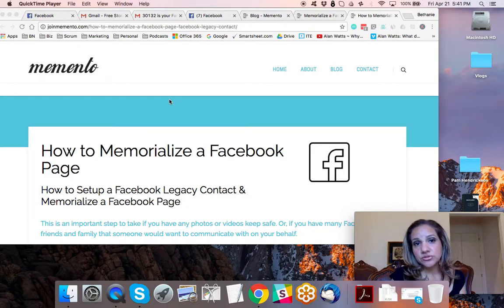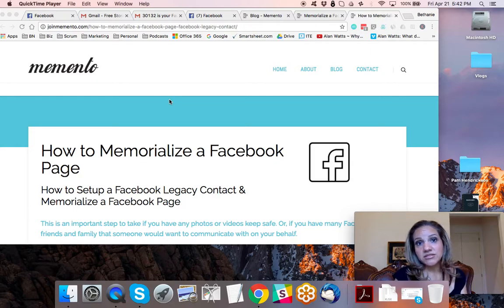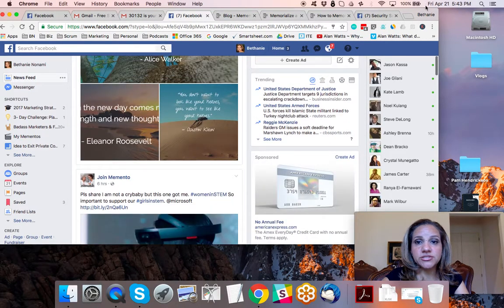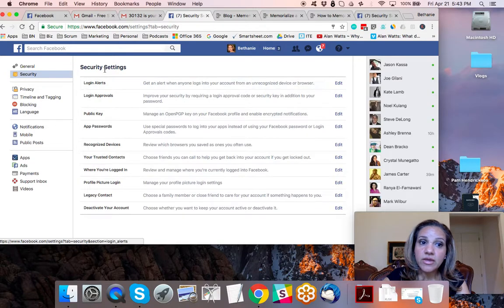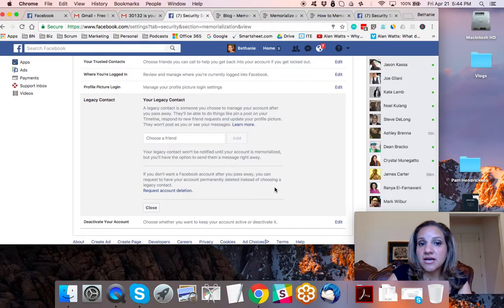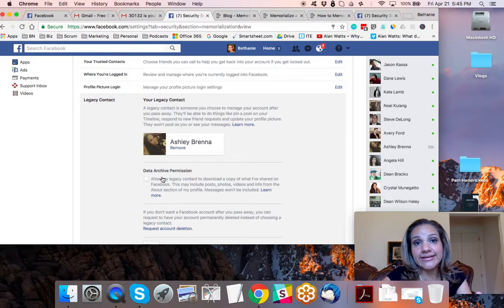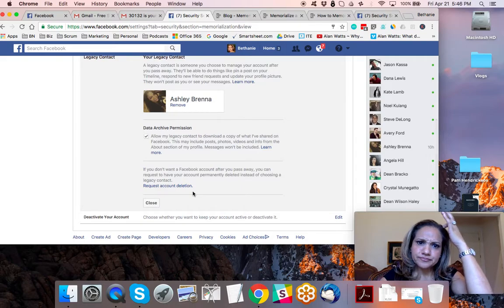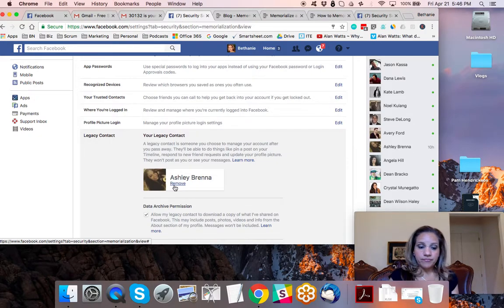How to Memorialize a Facebook Page - Setup a Legacy Contact in Facebook (2017)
Did you ever wonder who owns your Facebook photos and videos. What happens if something happens to you? Watch this video to see how to memorialize a Facebook page to make sure your Facebook content is safe.

Learn why everyone with a Facebook account, should have a Facebook Legacy Contact setup.

A Legacy Contact is a person that can access your account, if something happens to you, without providing your password or login information.

to download written instructions and learn other valuable Facebook, technology and smart devices tips in a non-frustrating way!